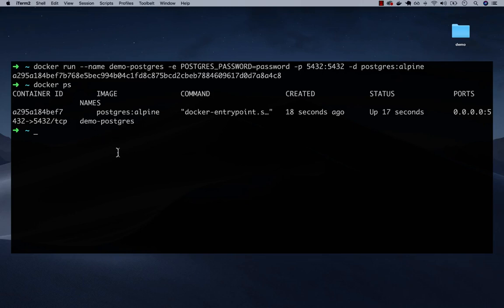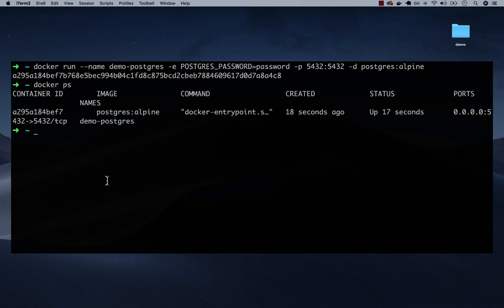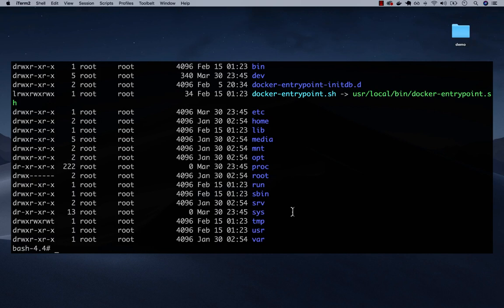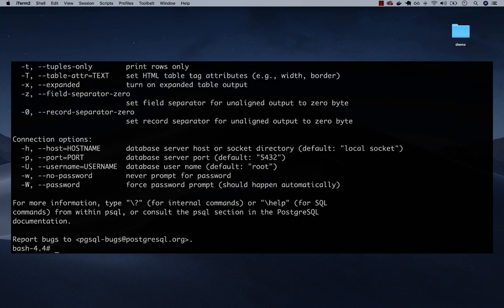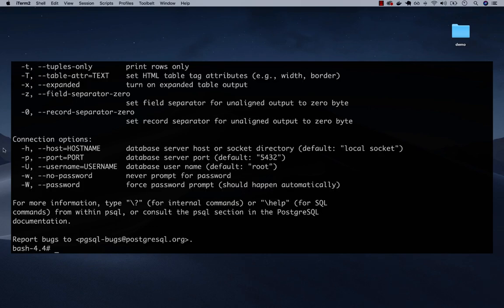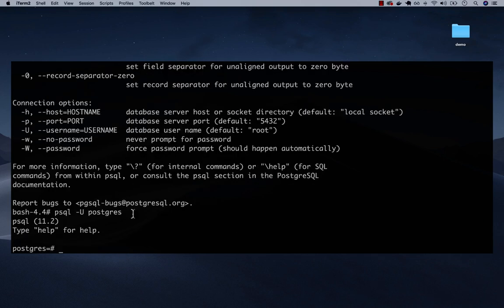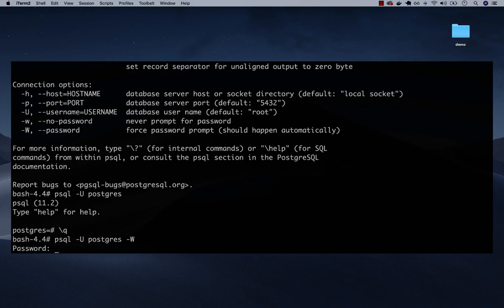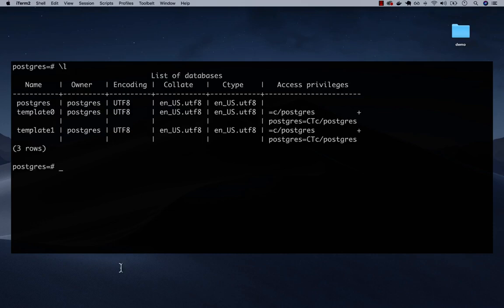lesson19 DevCourseWeb com